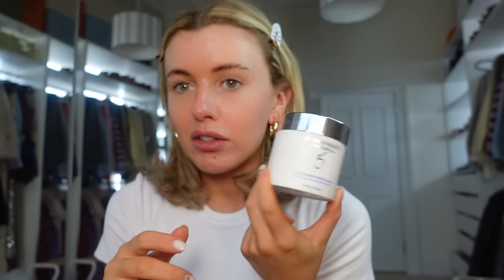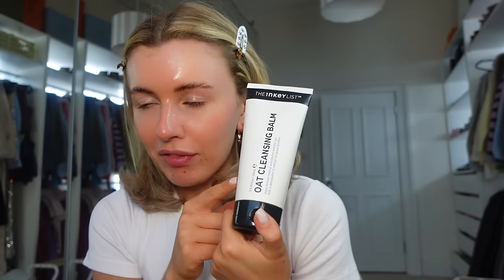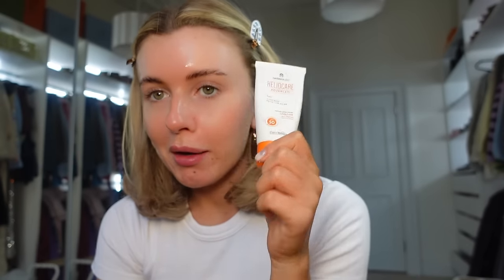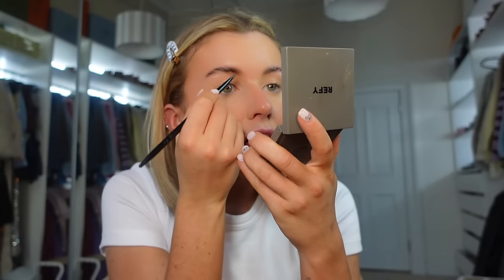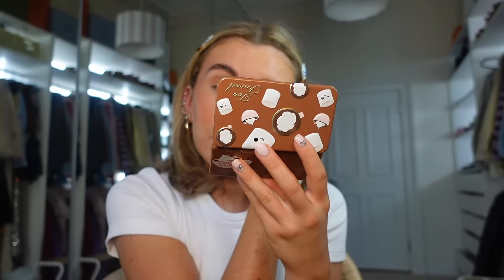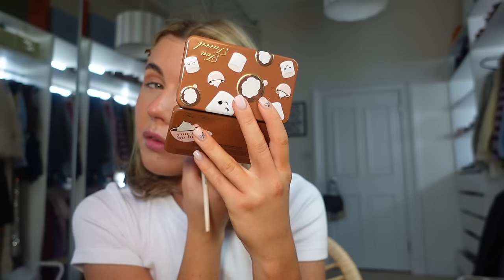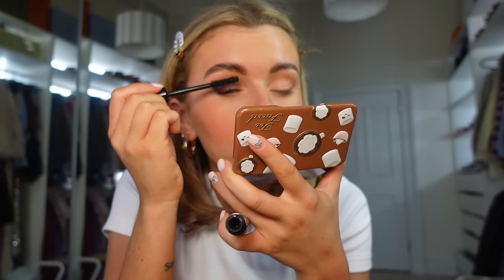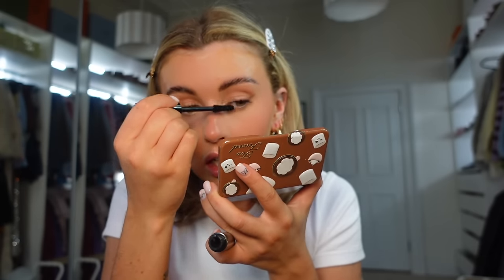my skin transformation & a wee make up routine!!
Caudalie serum
Setting spray
Rare beauty brushes
Lip liner
Bobbi brown lip tint
Vitiman enriched face base